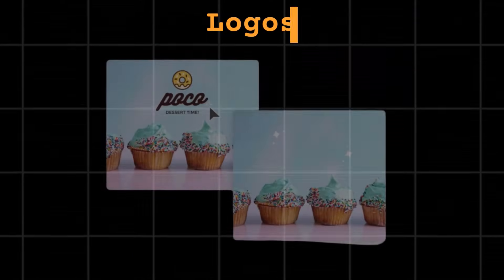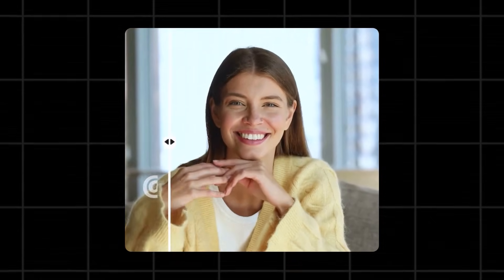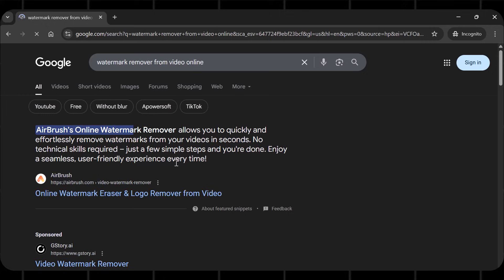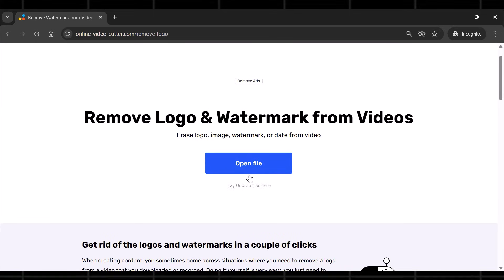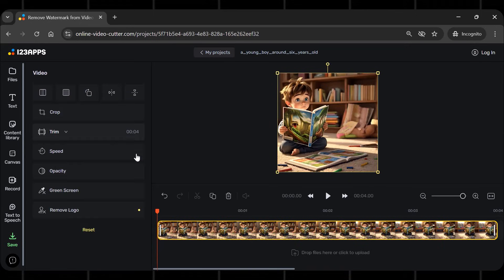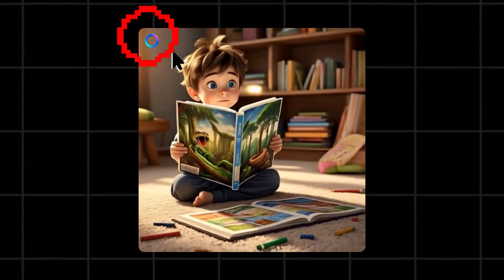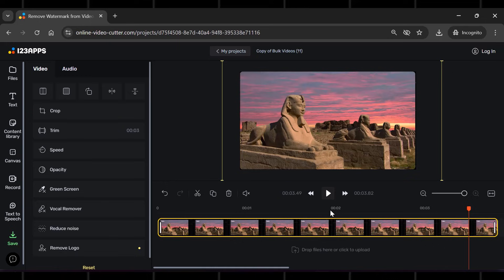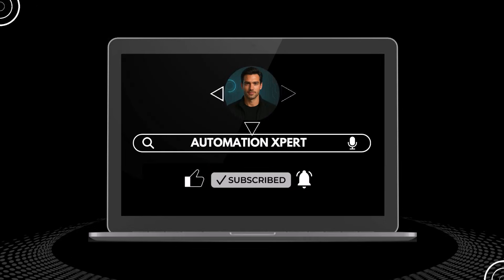Remove Watermark from ANY Video in Seconds | 100% FREE Watermark Remover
🎯 Want to get rid of annoying watermarks or logos from your videos without spending hours or money?

In this video, I’ll show you the fastest and 100% FREE way to remove watermarks from any video — whether it’s for Shorts, Reels, TikTok, or YouTube content. No complicated software, no paid subscriptions — just a simple, effective tool that works!

✅ Remove logos, watermarks, or text overlays
✅ No watermark on the final result
✅ Beginner-friendly & super fast
✅ Perfect for faceless and automation channels

Whether you’re an editor, content creator, or automation expert — this tool will save you time and keep your content clean and professional.

📌 Tool Name Revealed in the Video
📌 Works Online – No Installation Needed
📌 Bonus Tip Inside for Best Results!